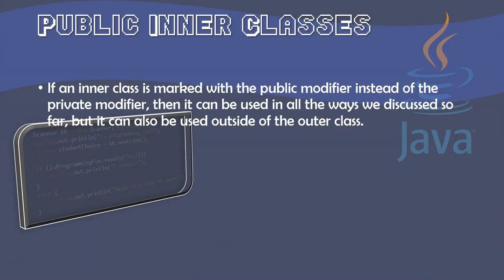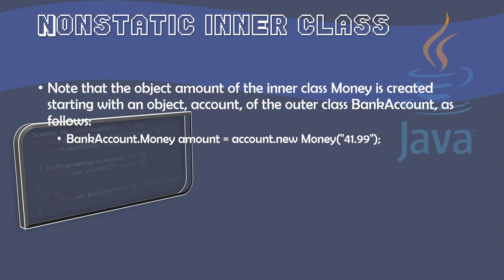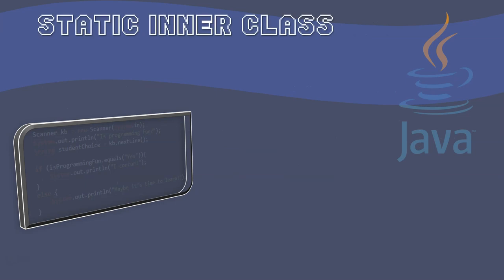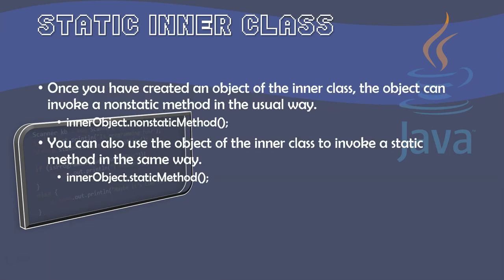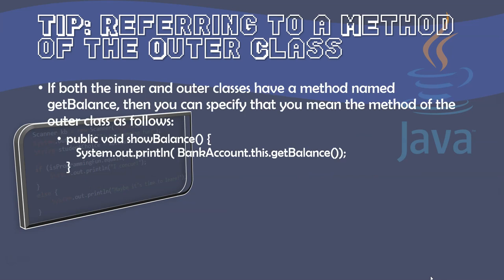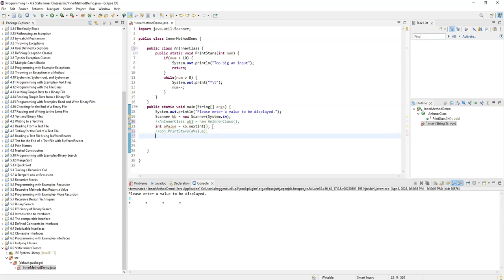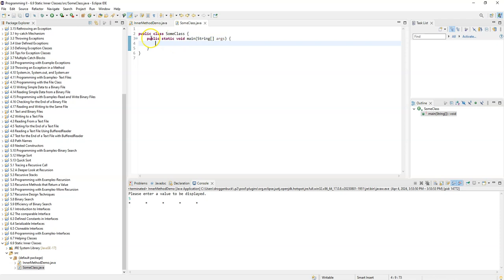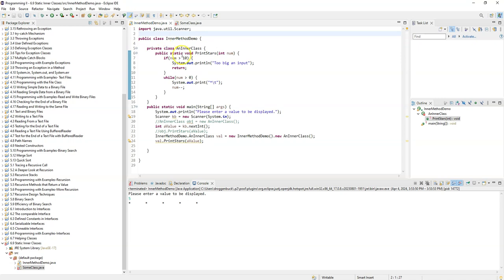6.10 Public Inner Classes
Taking a look at how we can use public inner classes.